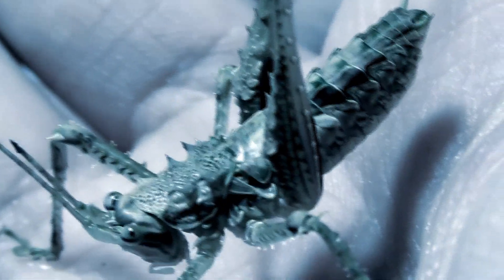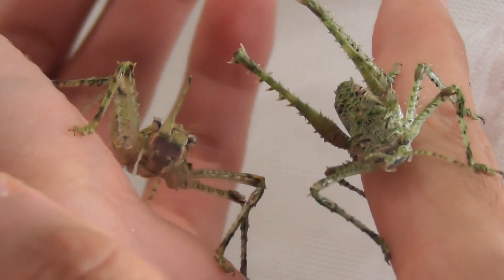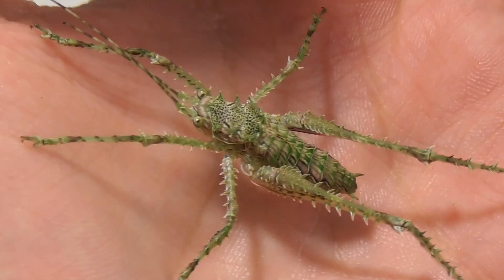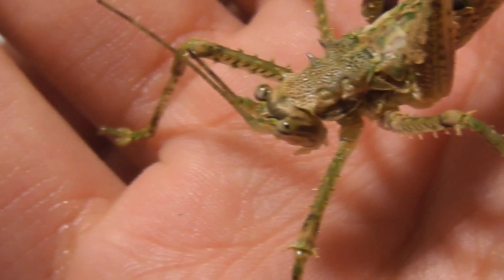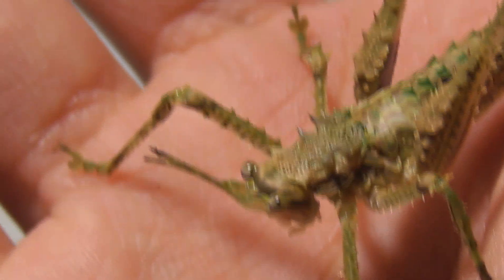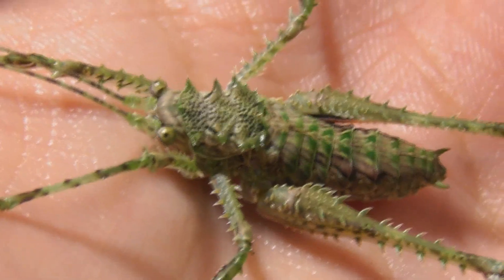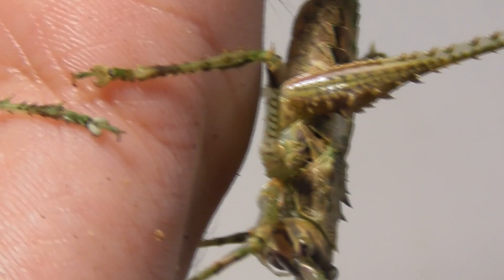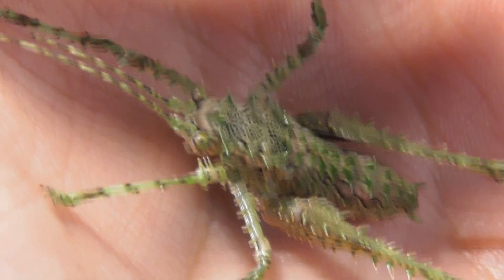BIG SPIKY INSECTS! Phricta spinosa - Spiny Tree Katydid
Quick video of my new Phricta spinosa nymphs, a species of katydid from Northern Queensland.